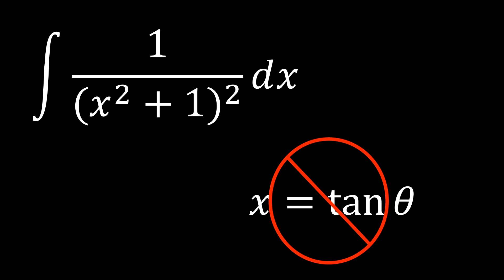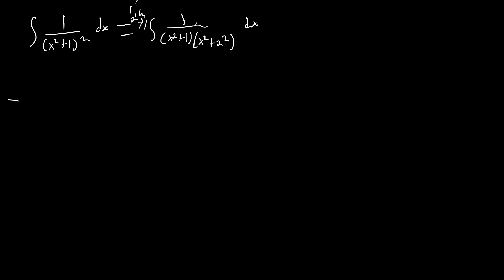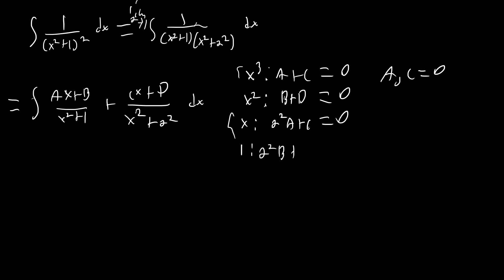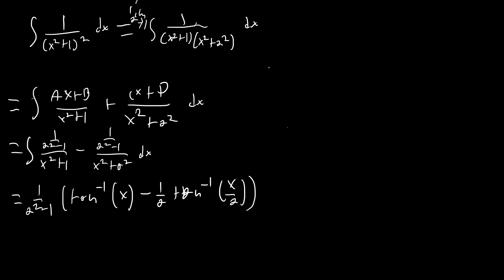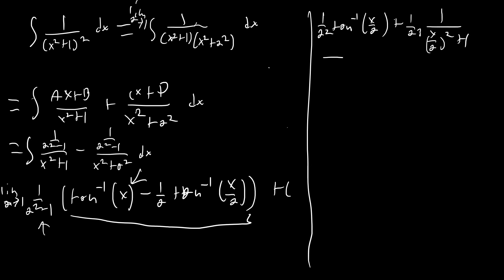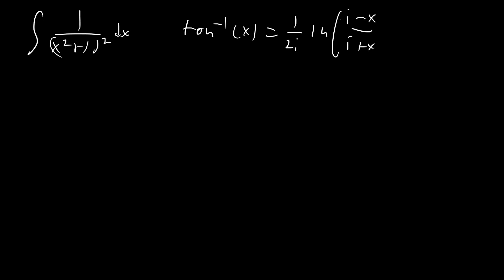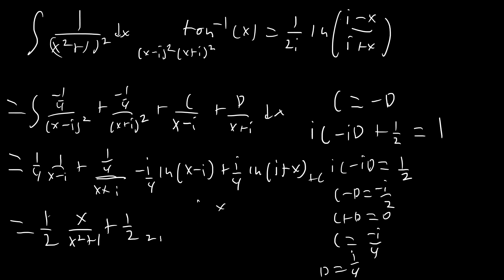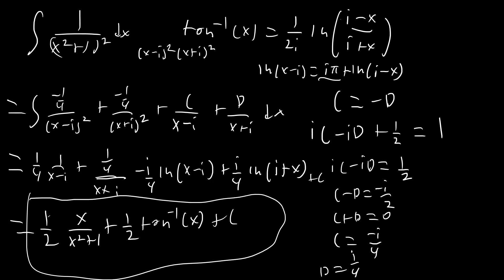No Trig Sub Allowed!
Indefinite integral of 1/(x^2+1)^2 solved using complex numbers and an interesting limit.